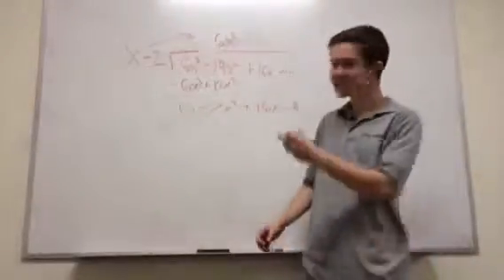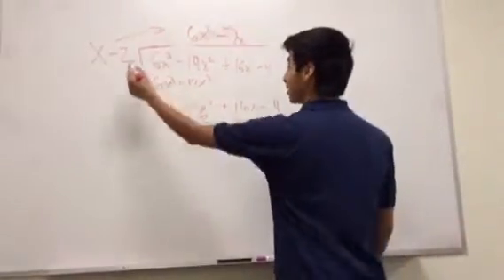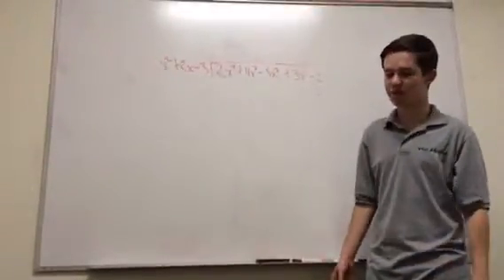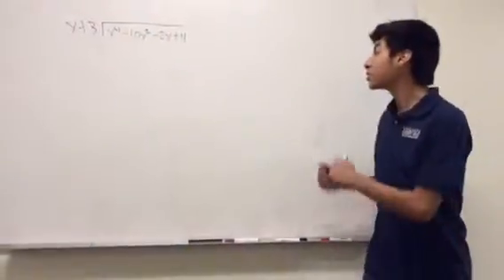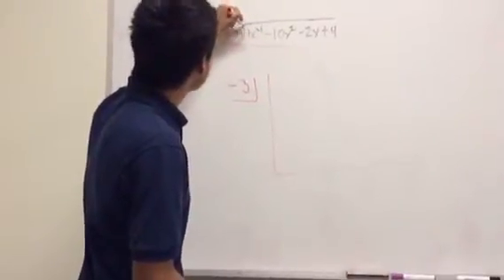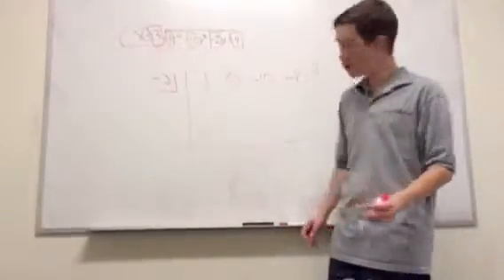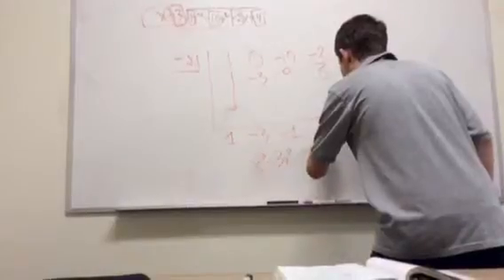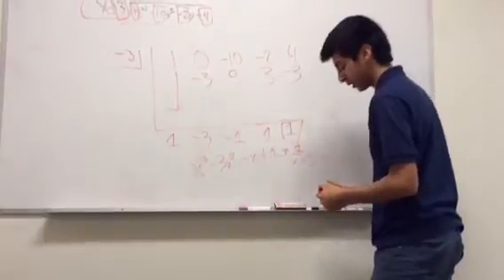Synthetic Division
David and David helping and showing you how to do math.